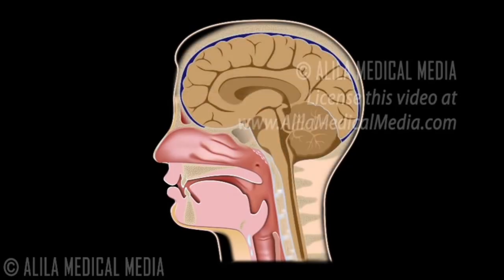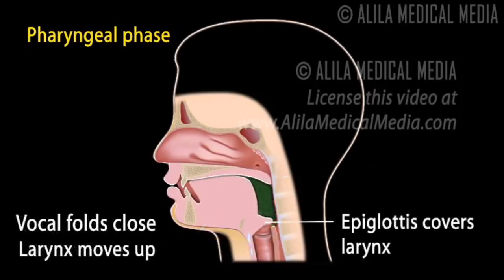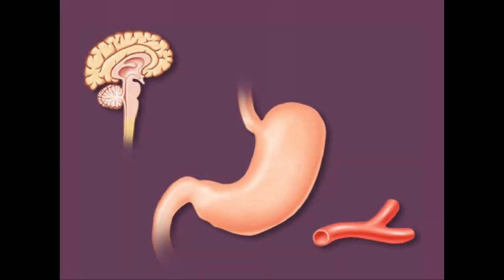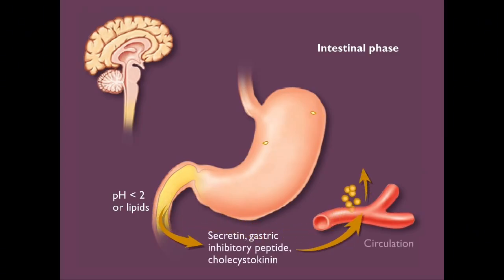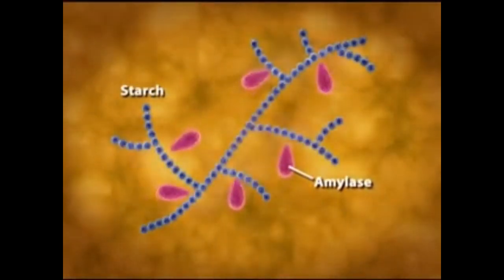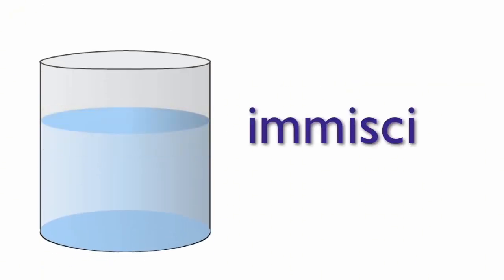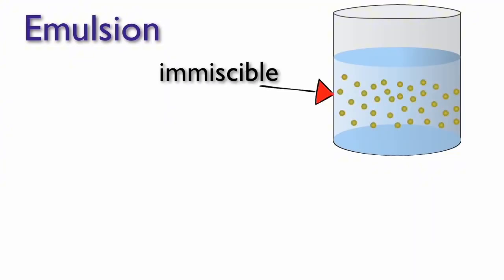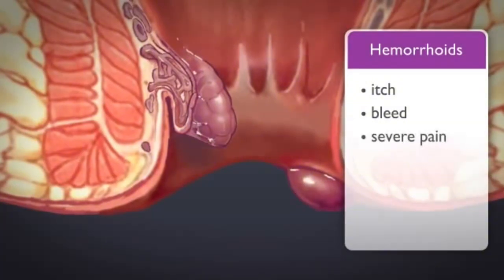EP6 สรีรวิทยาระบบทางเดินอาหาร